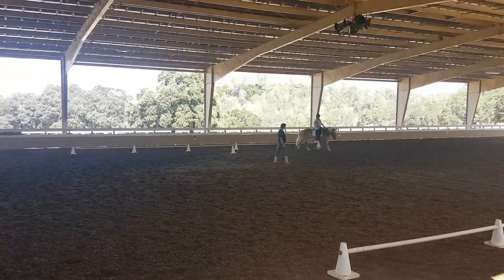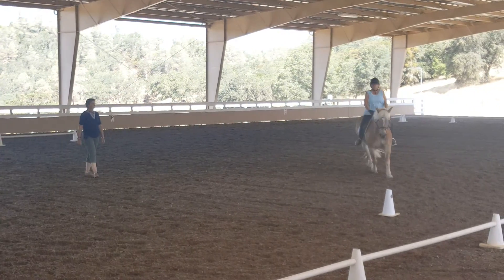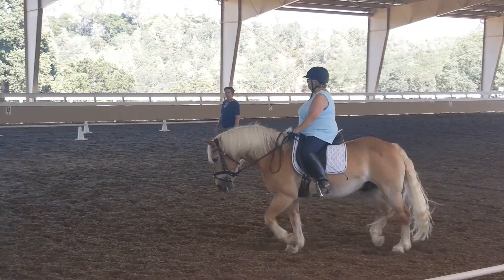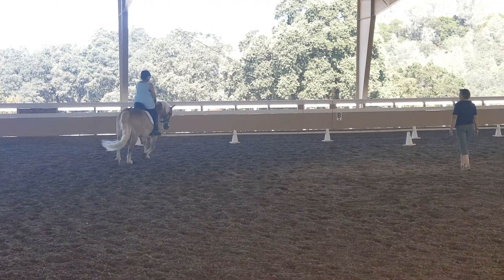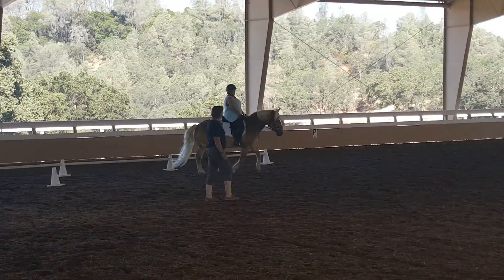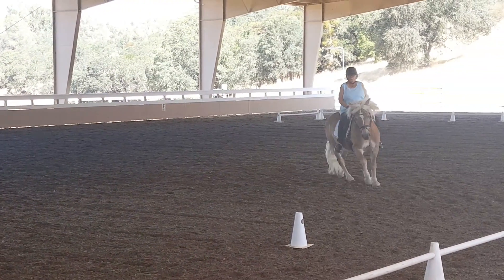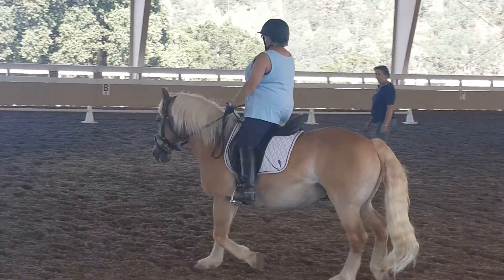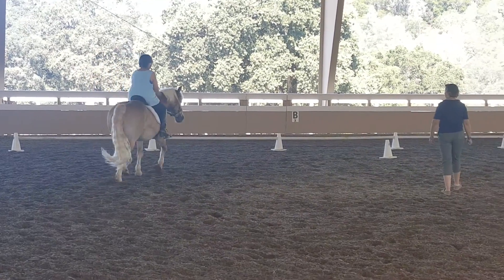Anne and William 8/13/16